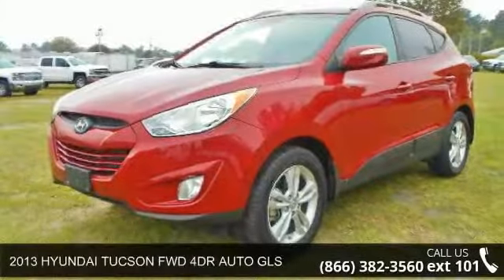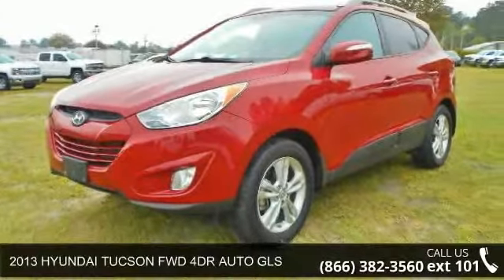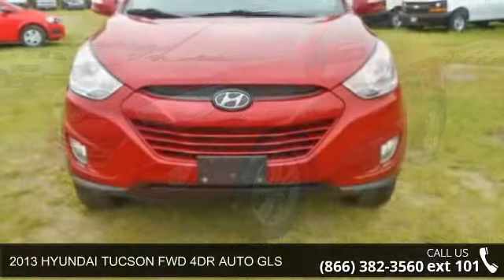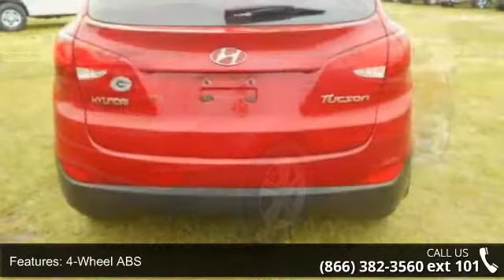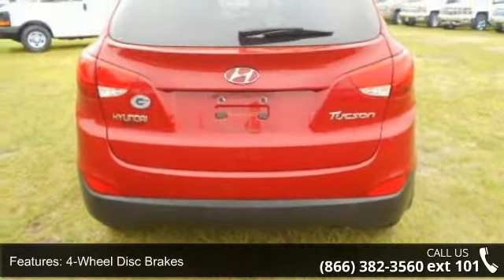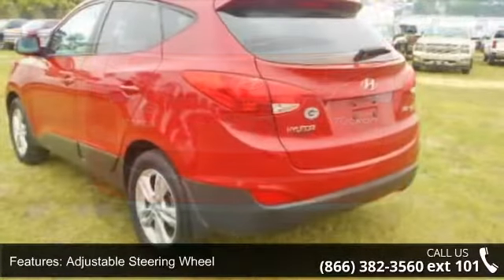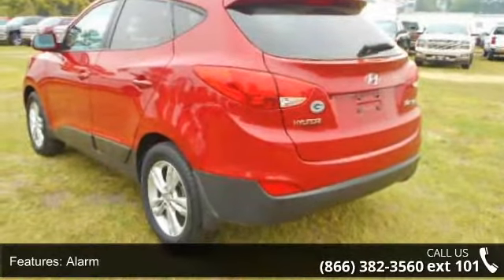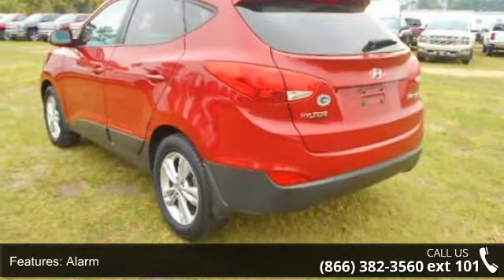2013 HYUNDAI TUCSON FWD 4DR AUTO GLS - Nimnicht Chevrolet...